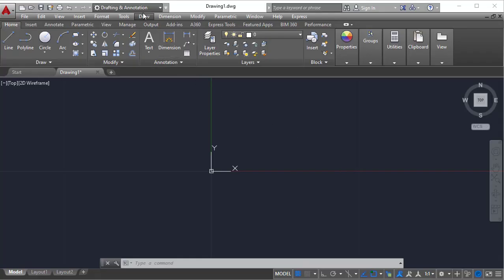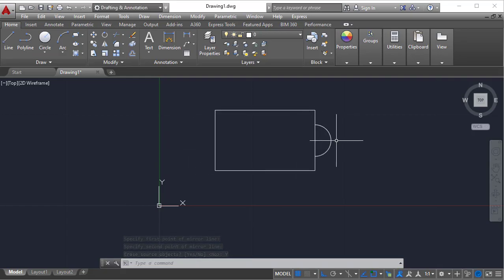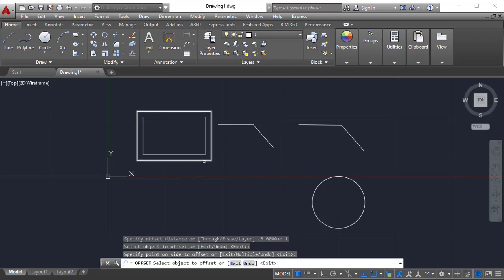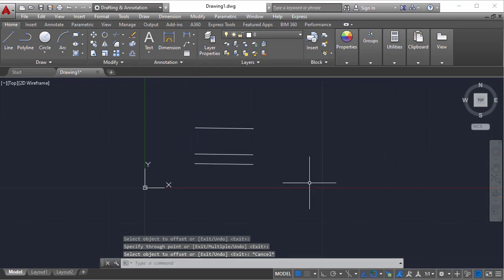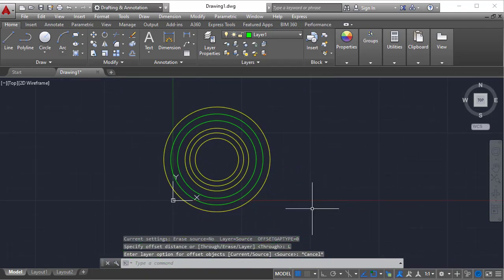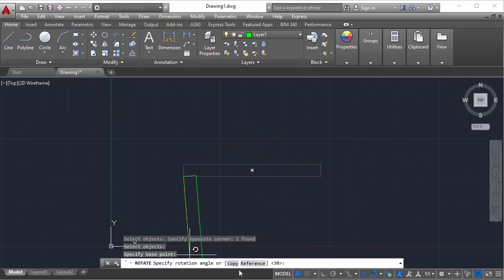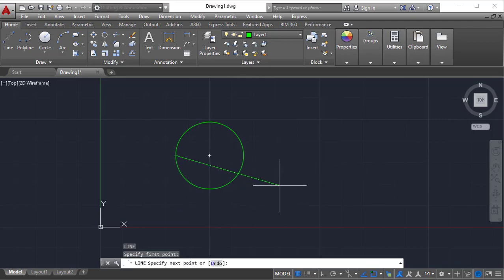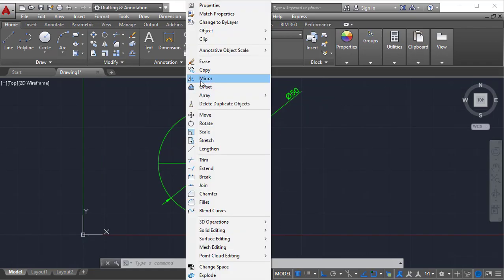AutoCAD Commands Detailed Tutorials (Class 11) : Mirror, Offset, Rotate, Scale